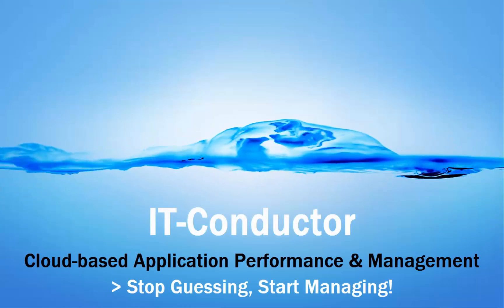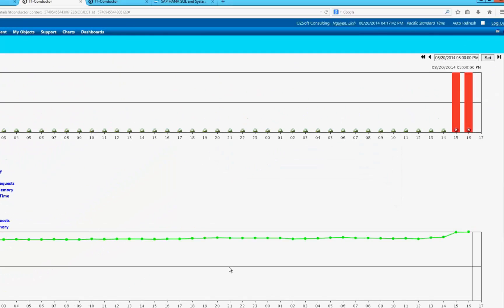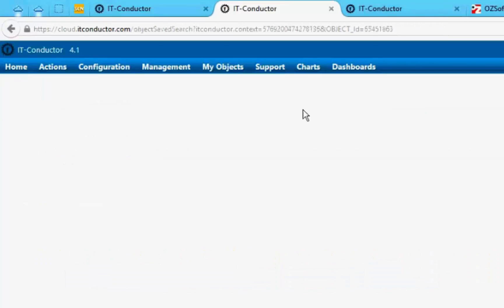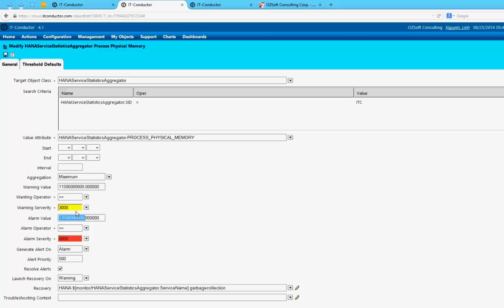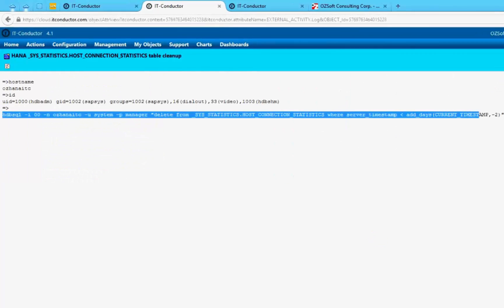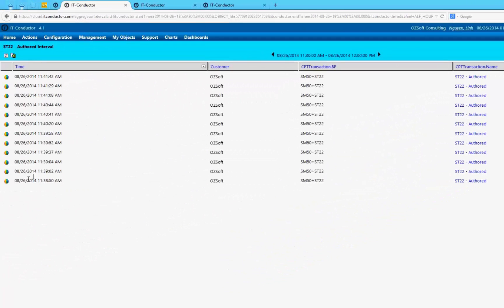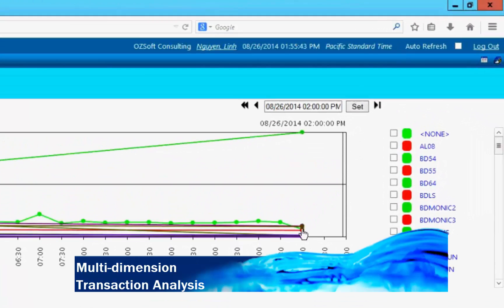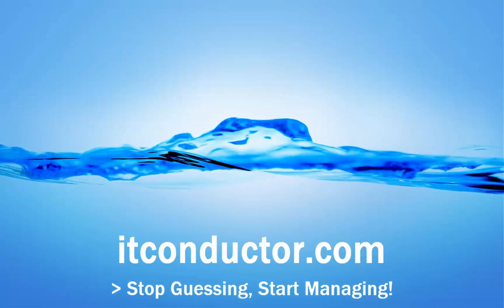IT-Conductor for SAP Cloud-based Monitoring & Automation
IT-Conductor is a cloud-based solution which enables customers to Stop Guessing and Start Managing by automating IT processes for the IT department.  IT-Conductor specializes in enterprise application performance, infrastructure monitoring and automation.